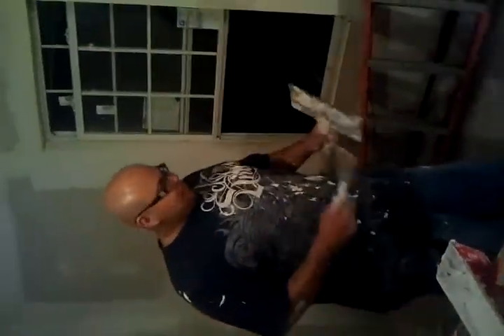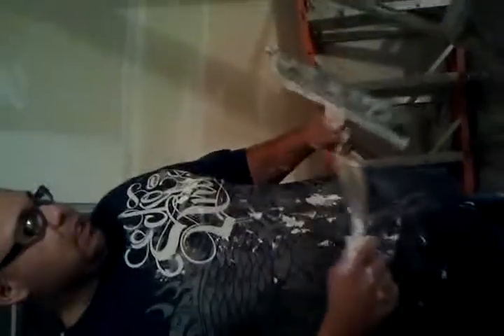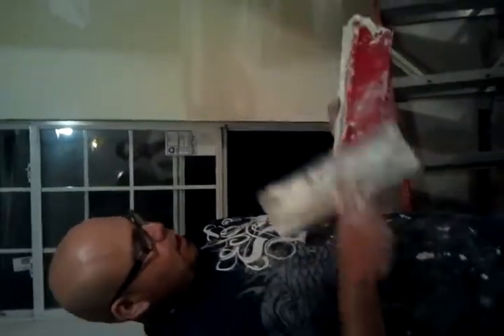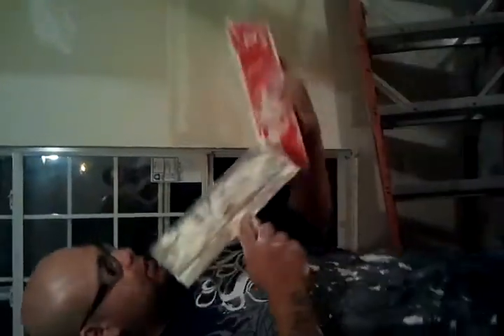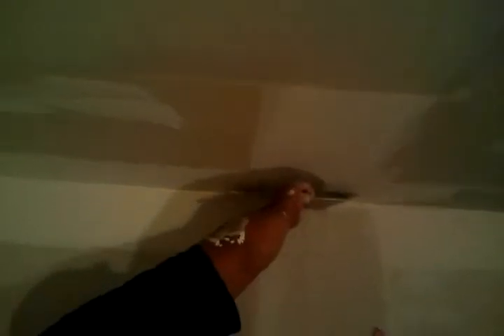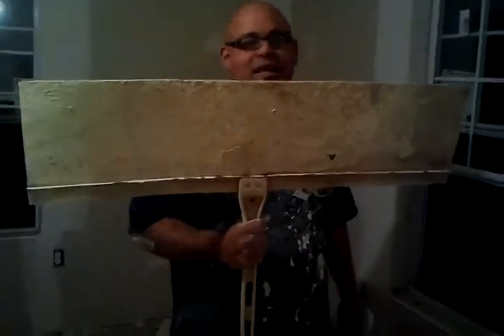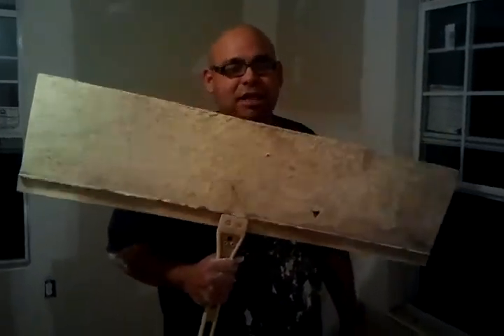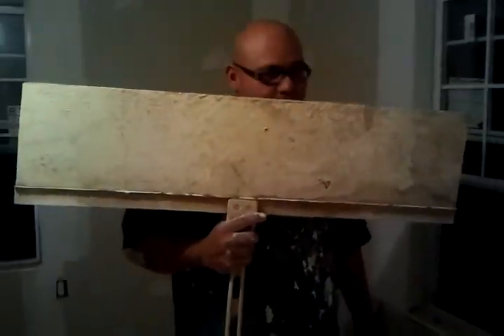On this old crib